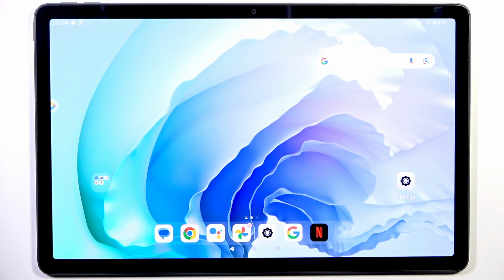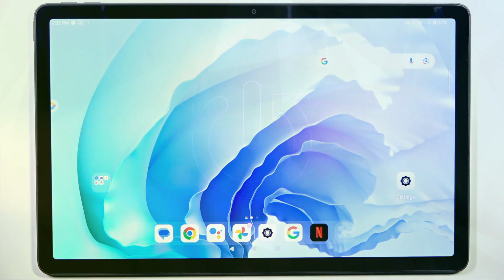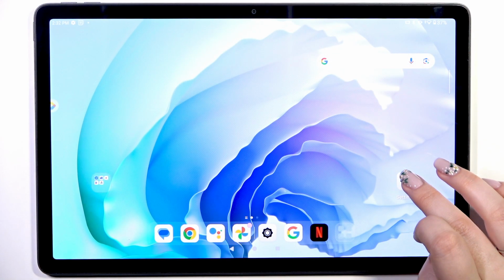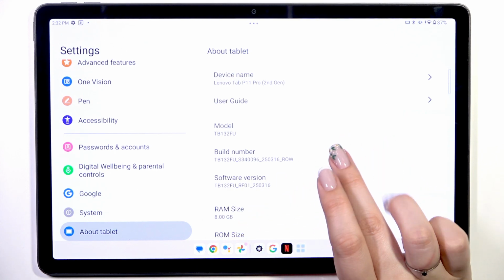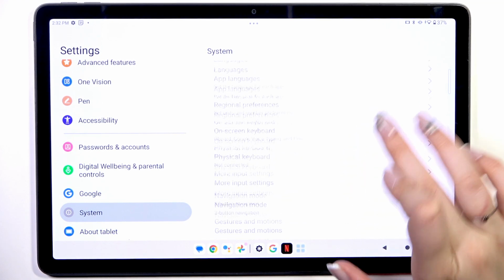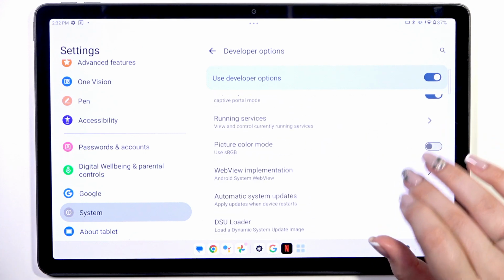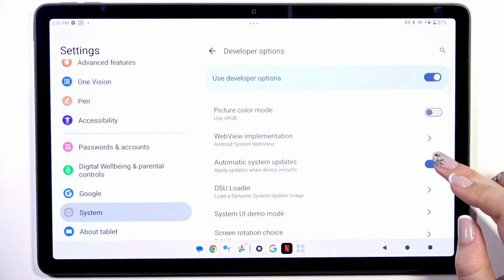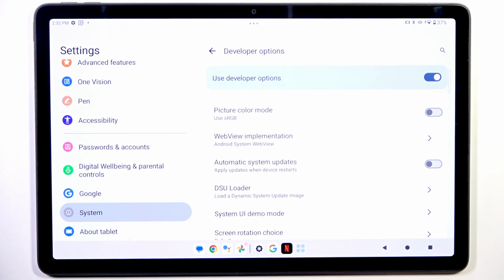LENOVO Tab P11 Pro – How to Enable or Disable Automatic Software Update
If you want to control how your LENOVO Tab P11 Pro receives system updates, this video will show you how to enable or disable automatic software updates step by step. Learn how to access the developer options, find the automatic system updates setting, and easily turn this feature on or off. Managing automatic updates on your LENOVO Tab P11 Pro can help you keep your device up to date or prevent unexpected changes, depending on your preference. Follow along to make sure your tablet updates exactly when you want it to.

How to enable automatic software update on LENOVO Tab P11 Pro?
How to disable automatic system updates on LENOVO Tab P11 Pro?
Where is the automatic update setting in LENOVO Tab P11 Pro?

0:00 Introduction
0:10 Open Settings on LENOVO Tab P11 Pro
0:18 Go to About Tablet and Enable Developer Mode
0:28 Enter Developer Options
0:35 Find and Toggle Automatic System Updates
0:45 How to Turn Off Automatic Updates
0:53 Outro